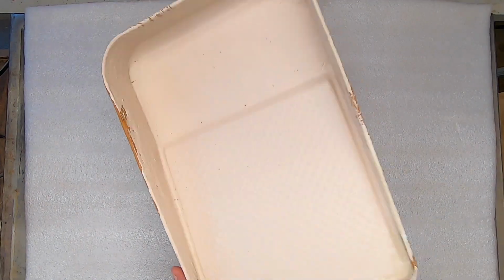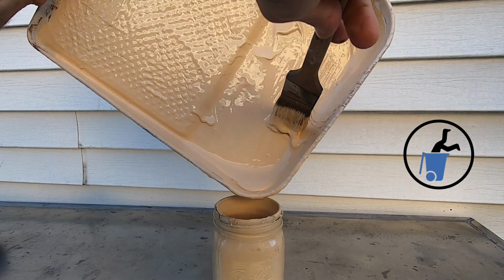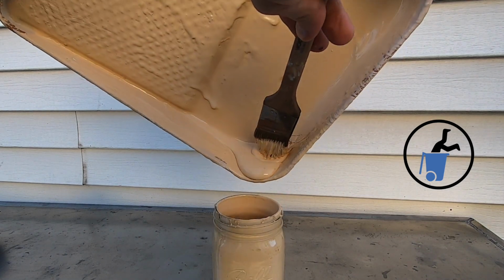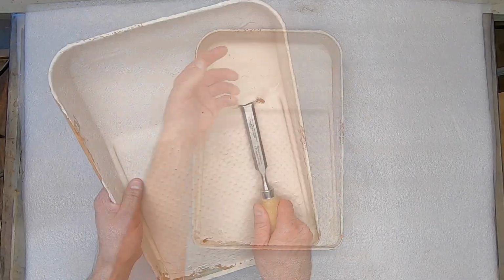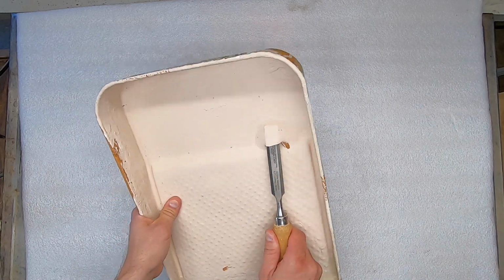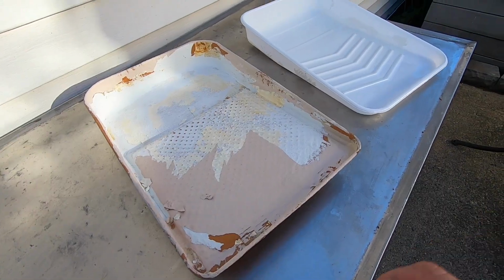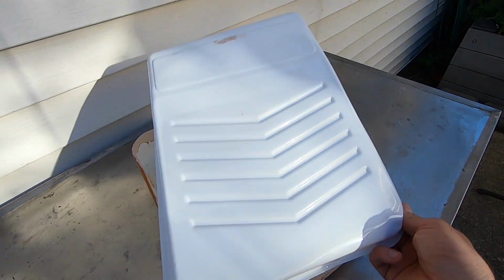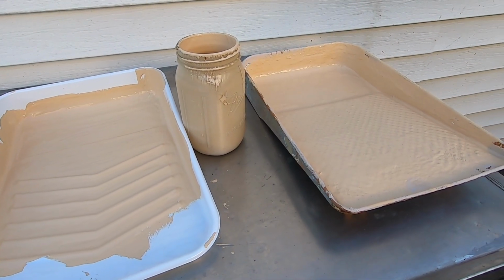Quick Tip - Don't clean your paint trays